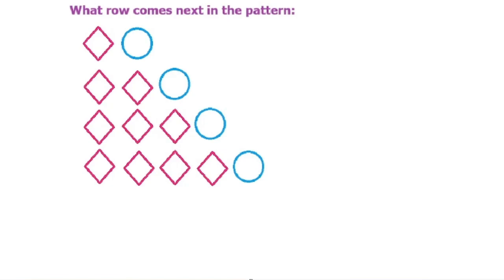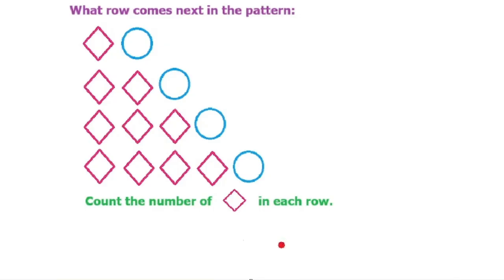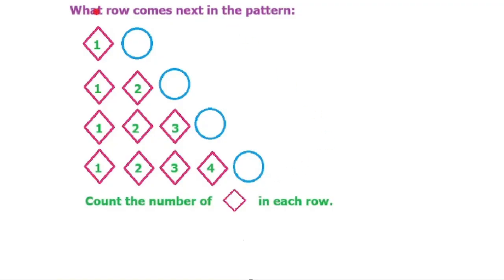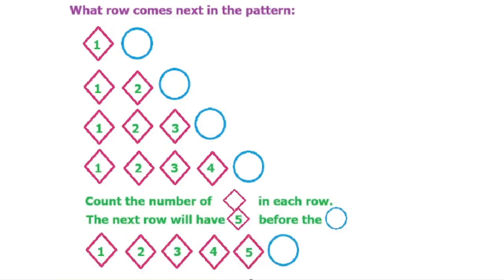Find The Next Row In A Pattern of Shapes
Level 4 Welcome to Find The Next Row In A Pattern of Shapes! If you're trying to learn how to Find The Next Row In A Pattern of Shapes, you're in the right place.
Whether you're brand new to this topic or just need a quick refresher, Find The Next Row In A Pattern of Shapes, walks you through clear examples and step‑by‑step explanations to help you master Finding The Next Row In A Pattern of Shapes.